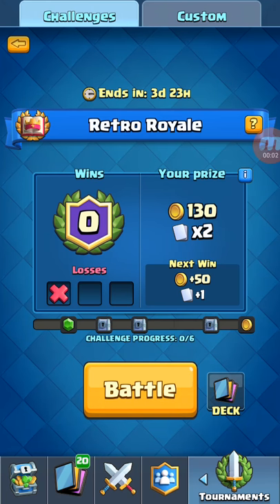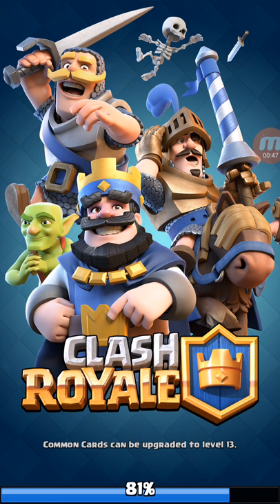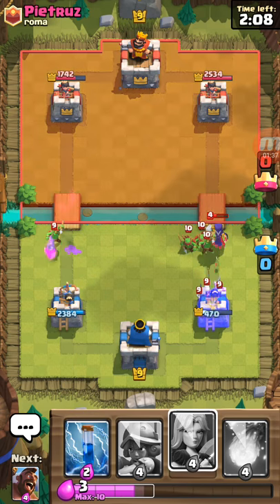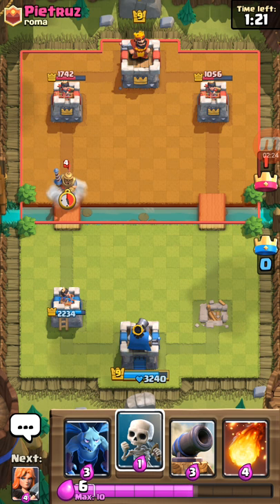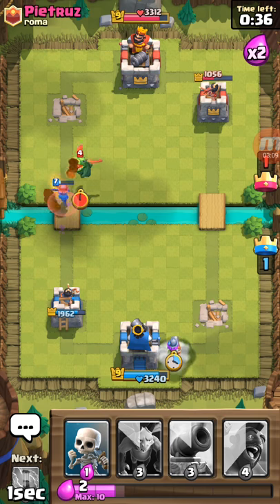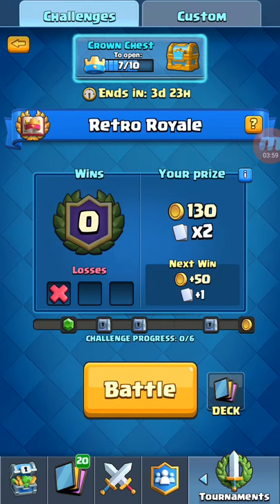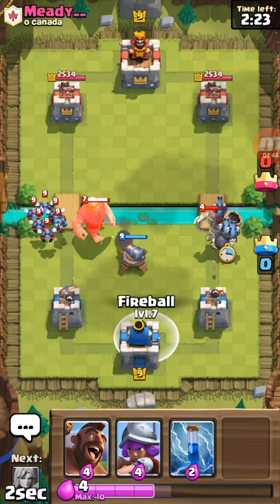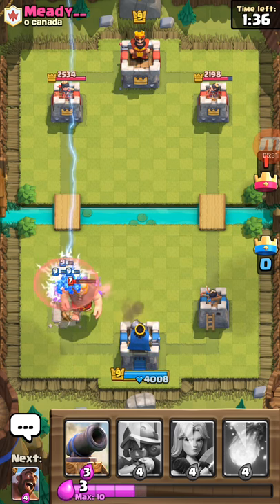RETRO ROYALE! - Clash Royale!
Hey Guys, today we go back to the good ol days of clash royal with no legendary;s and old cards that were used, hope you all enjoy :D